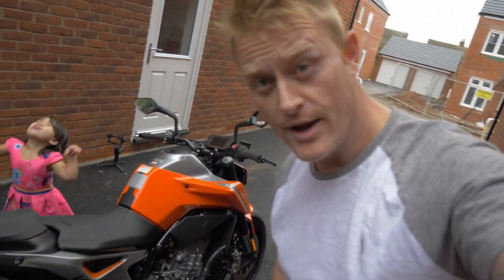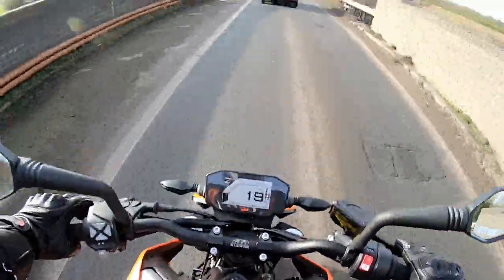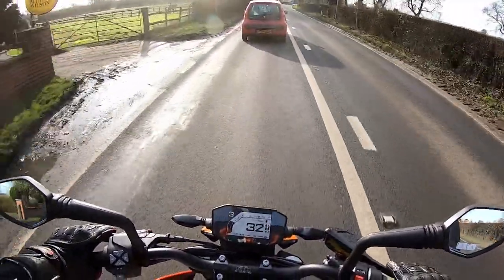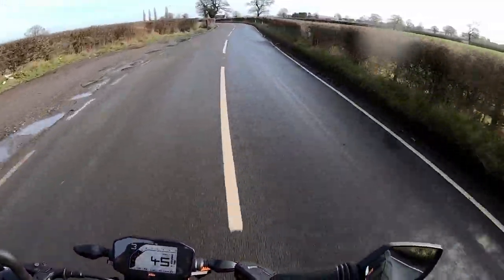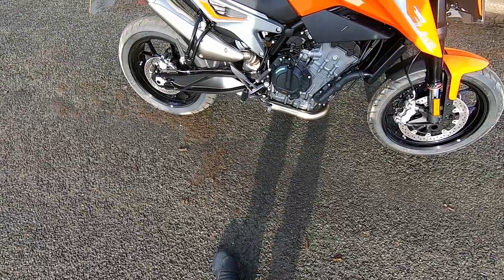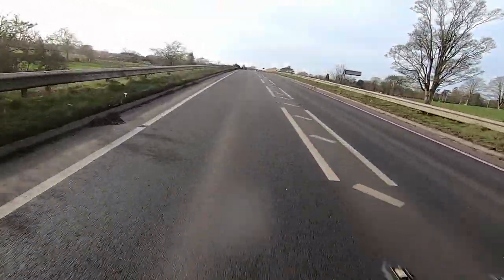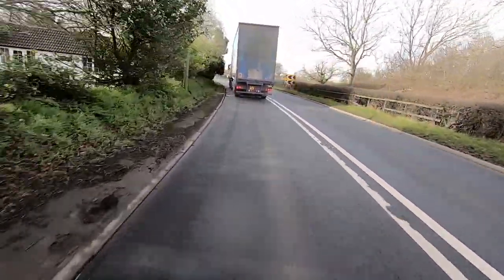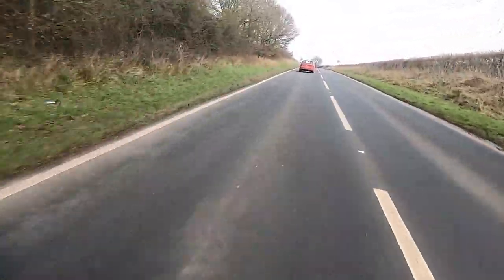KTM Duke 790 First Ride Review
I take my other new bike out for its first proper ride. I was in two minds whether to get the KTM Duke 790 for a couple of reasons, one being naked bikes have never really been on my radar. So check out my first ride review and see how I got on with the Scalpel and if it's as good as everyone says it is.